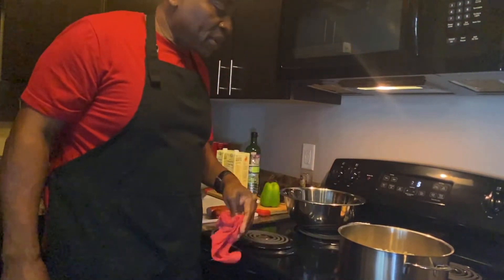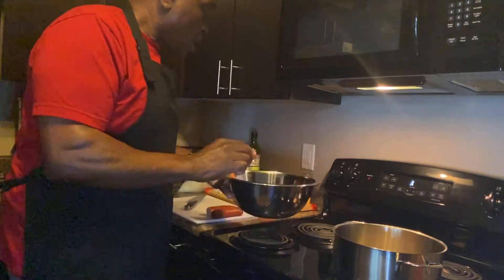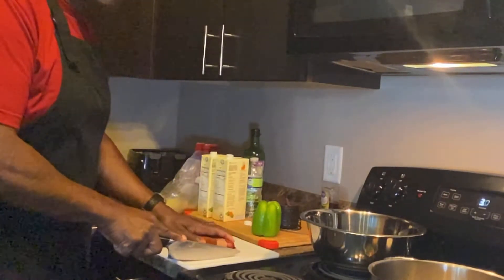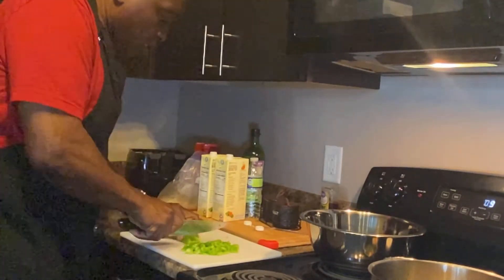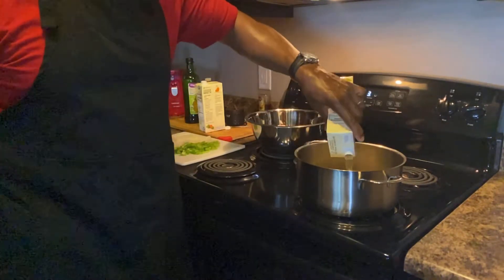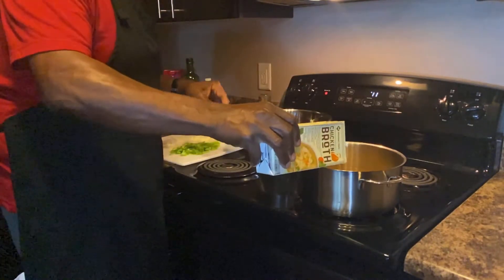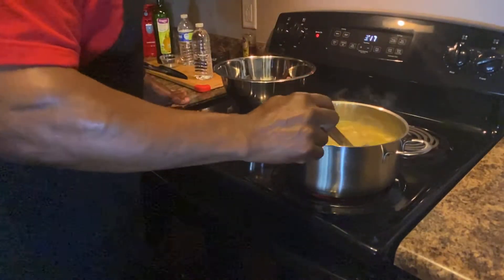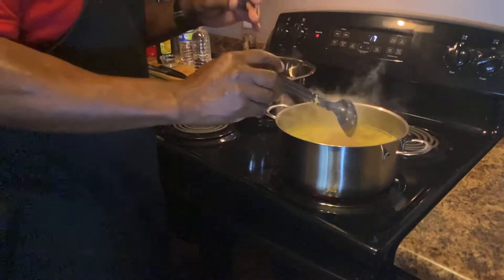Creole Butter Beans with Smoke Sausage & Smoked Turkey Necks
Ingredients: 1lb fresh butter beans, 1 each onion bell pepper dice,  Cajun seasoning, onion and garlic powder, parsley, green onions, salt & pepper all to taste, 64 oz water, 1/4 cup oil. Add all ingredients to a deep pot bring to a boil then simmer for two hours stirring every twenty minutes for two hours until beans or soften and creamy. Tip: put smoke turkey necks in thirty minutes before two hours up. Mash a few beans with a cooking spoon on inside of pot until beans become creamy just follow videos. Thanks can’t make this up